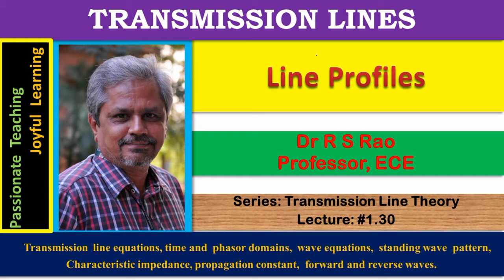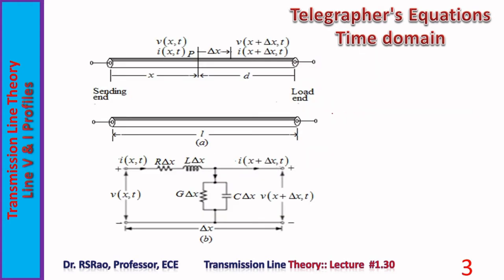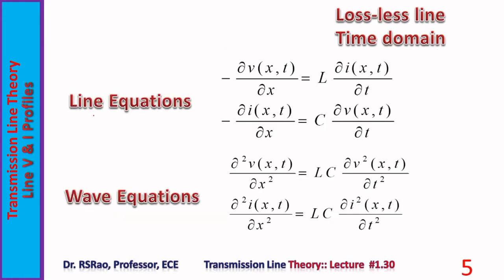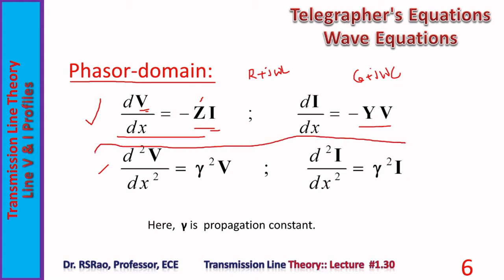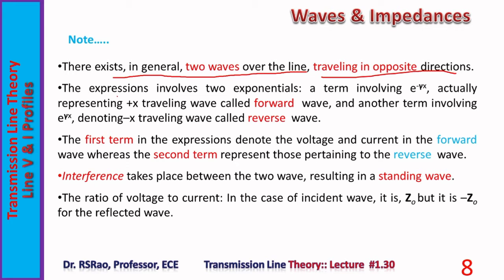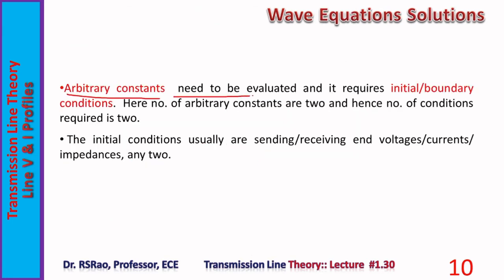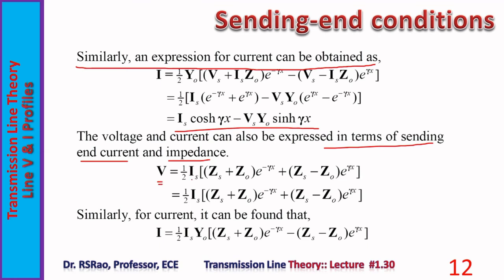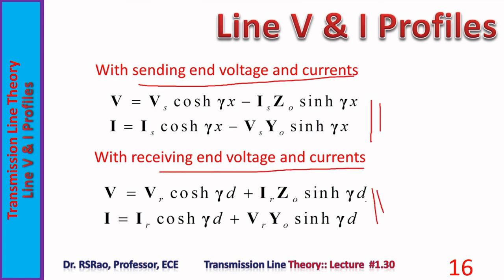TLT.1.30. Transmission Line Profiles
Variation of current, voltage and impedance over the line length is investigated in this session. Telegrapher's equations and wave equations are derived and discussed. Their solutions are computed to obtain voltage and current profiles in sinusoidal steady state..